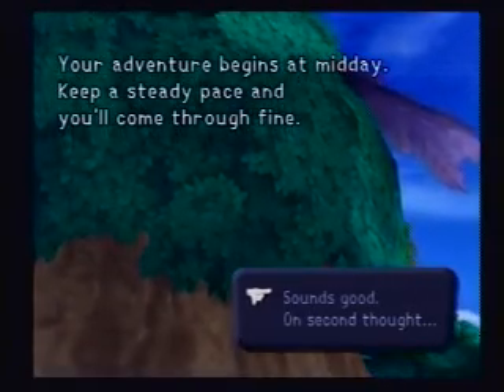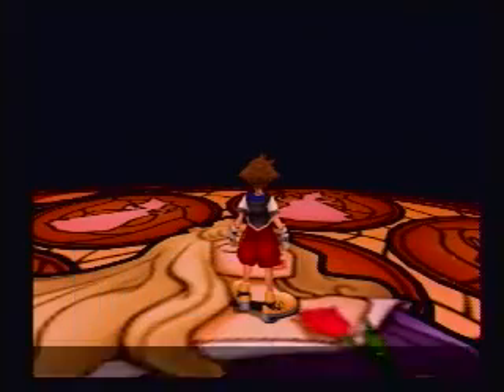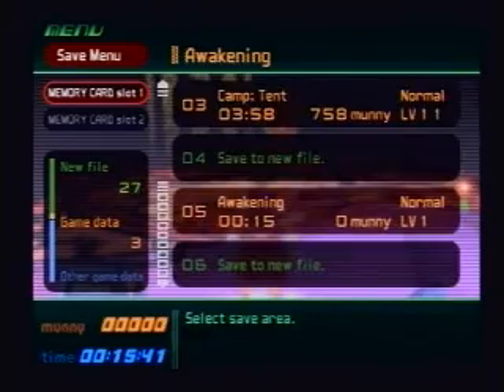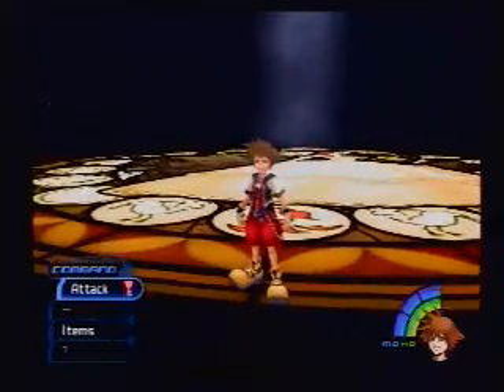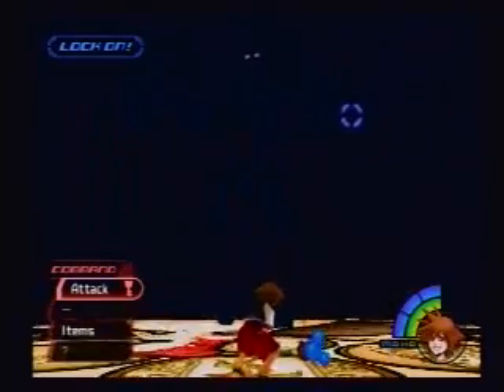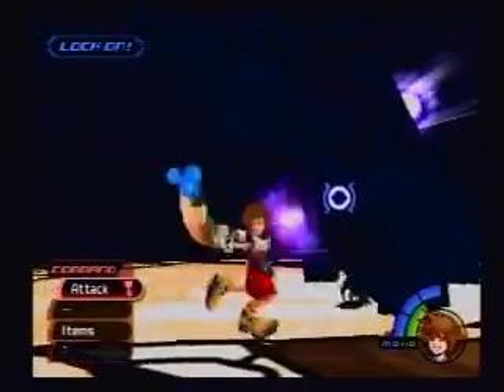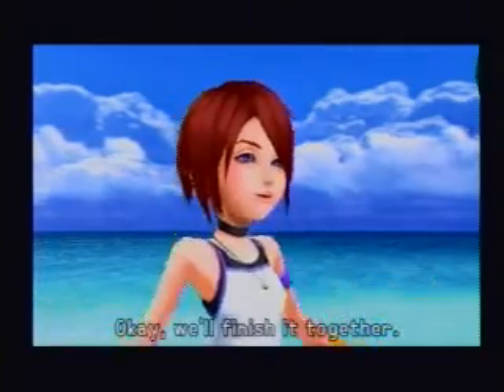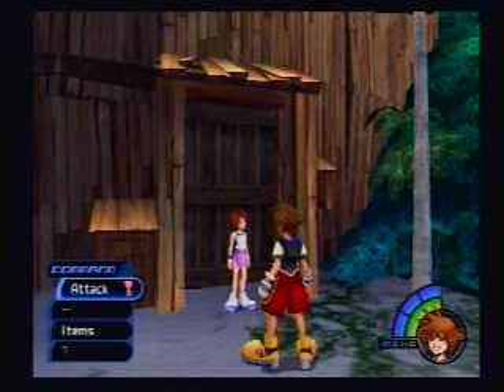Let's Play Kingdom Hearts - 02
In this one, we fight our own shadow!